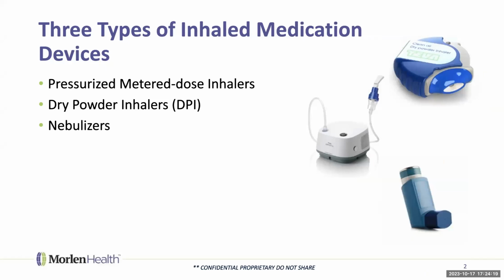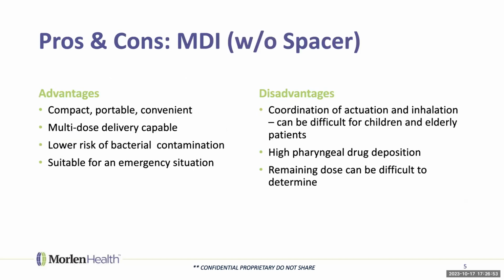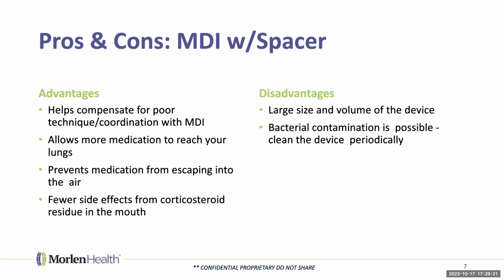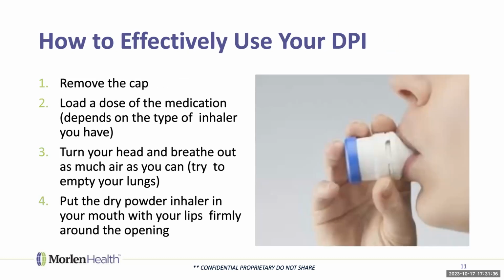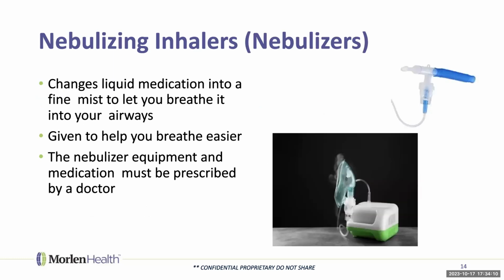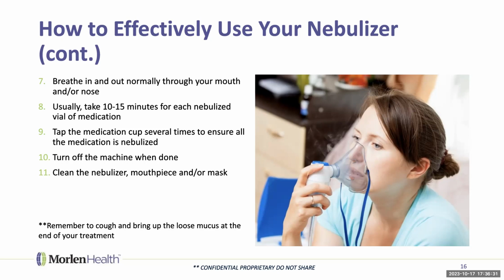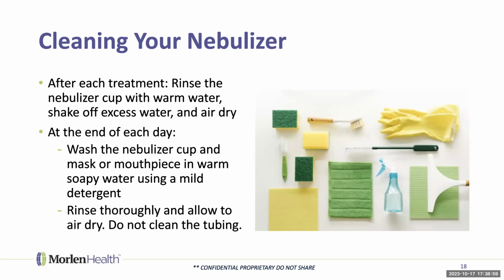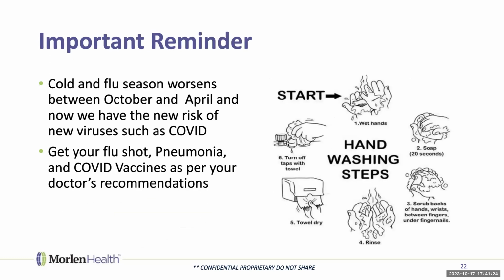Breathe Better 101: Inhalation Therapy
🌬️ Unlock the power of inhaled medication devices with Morlen Health. Our team is here to guide you through the essential world of devices crucial for managing chronic respiratory conditions like COPD.

🔍 Join us as we break down various types of inhaled medication devices, offering a comprehensive overview of inhalers, nebulizers, and more. Learn about the pros and cons of each device type and gain valuable insights into selecting the right one for your unique needs.

💡 Discover the correct techniques for using these devices to maximize their effectiveness in improving lung function and symptom management. Our experts share practical tips on proper usage, maintenance, and troubleshooting common issues to ensure you get the most out of your inhaled medications.

🏡 Morlen Health takes pride in providing home-based, fully virtual pulmonary rehabilitation via Telehealth, bringing personalized care to the comfort of your home. Whether you're a patient, caregiver, or healthcare professional, this video is a valuable resource for optimizing your respiratory health journey.

📚 Enhance your understanding of inhaled medication devices and empower yourself or your loved ones to breathe better.